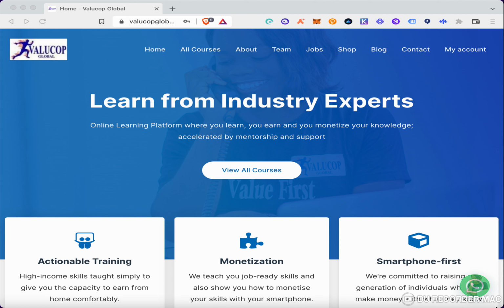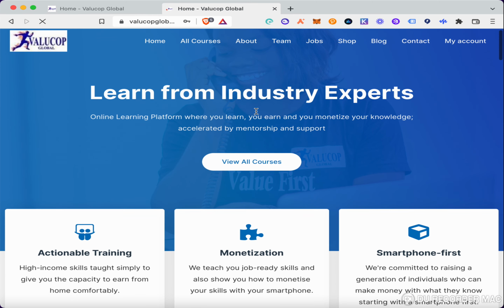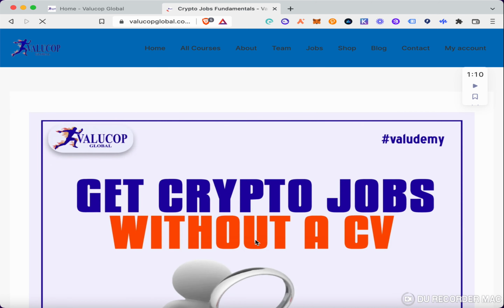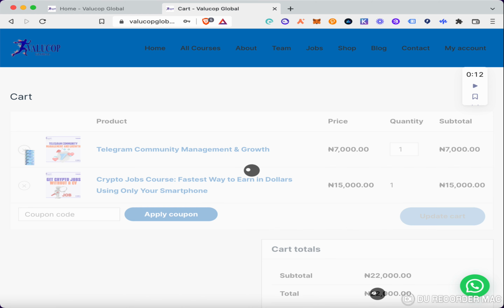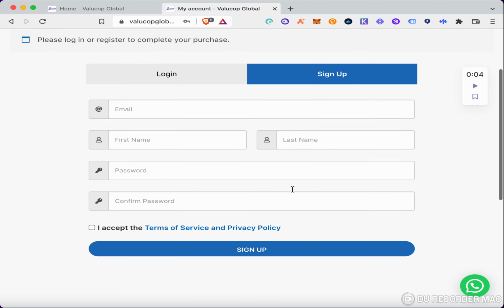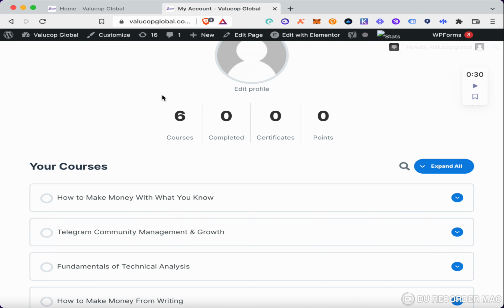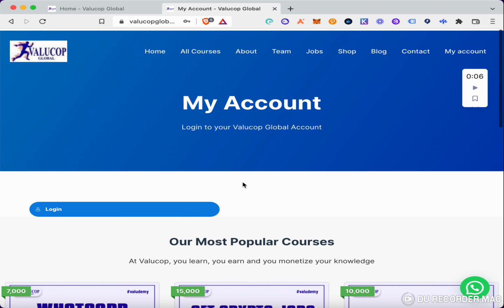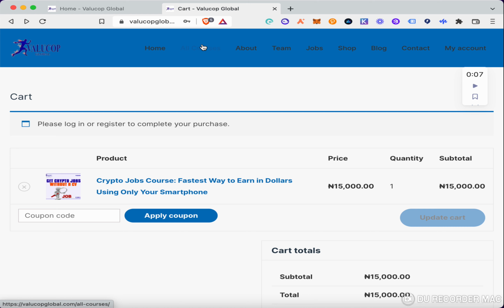Getting Started on Valucop Global Online Learning Website - Desktop View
At Valucop we teach you How To Make Money With What you Know and different valuable opportunities.

 Start using CoinList today and invest in tokens early before they get listed on exchanges

BTC: bc1qj0td0600aauy6d98552shk7nwthw65k696jhqg

ETH: 0xD27a653885A48950Ae1cfEfdDC75d06c46F0e29d

BNB:
bnb1tqj4d629ps0ml0j6t2t9pycv8mtwlvmh892c6d